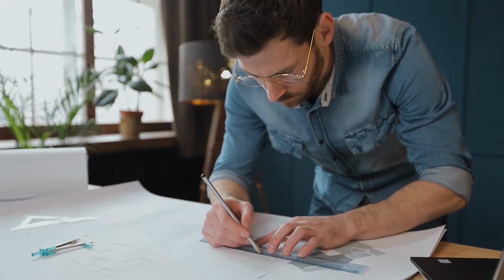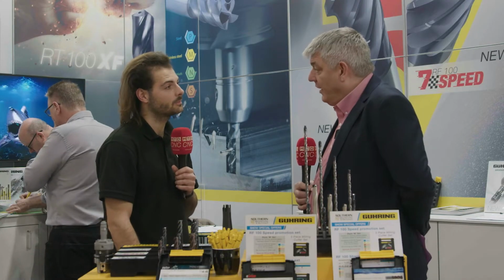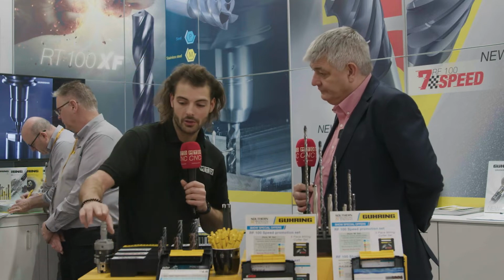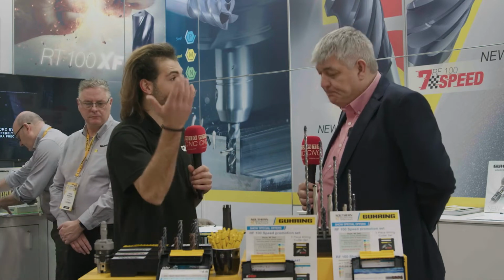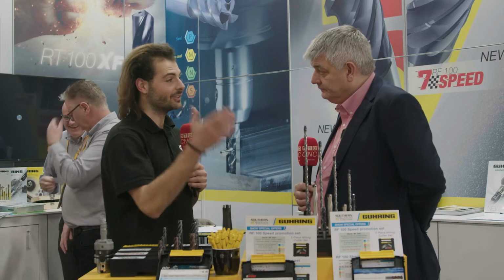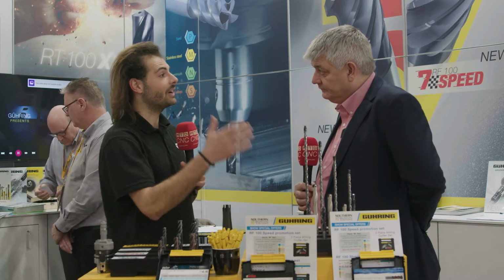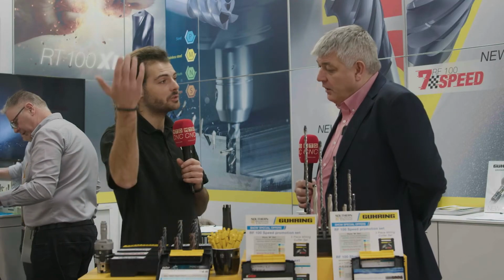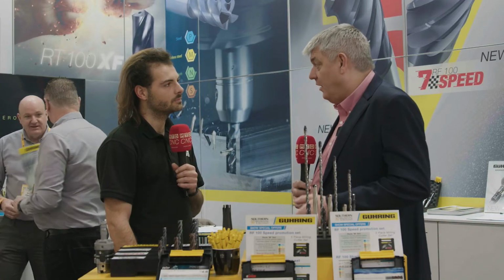Guhring's PCD and CBN Cutting Tools at Southern Manufacturing UK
Rowan Easter-Robinson from MTDCNC is at the annual Southern Manufacturing exhibition UK with Managing Director Chris from Guhring. Chris talks about the full facility of design, testing, printing and retipping that Guhring offers. Although the company is well-known for world-class drilling, milling, quality coating, tapping and so on, they also manufacture and retip PCD and CBN cutting tools in the UK. Using 3D metal and plastic printing, they can provide a concept design and then work on printed bodies or carbide bodies. They work to achieve maximum accuracy with PCD cutters. Chris talks about why it’s important to be spot on with PCD and how every tool is completely balanced, allowing for minimum vibration when running at high-surface speeds. Chris also shares that PCD tools run faster and last longer than carbides, so they are a big investment at high volume but totally worth the price. Typically, Guhring’s customers include high-volume producers such as big automotive companies. However, 3D printing helps to reduce setup times and manufacture PCD at very competitive prices.